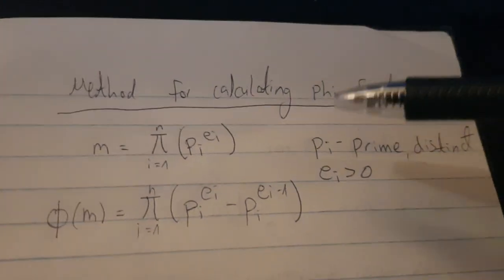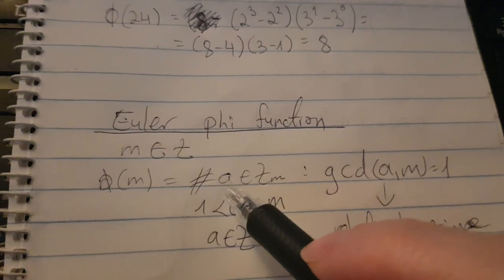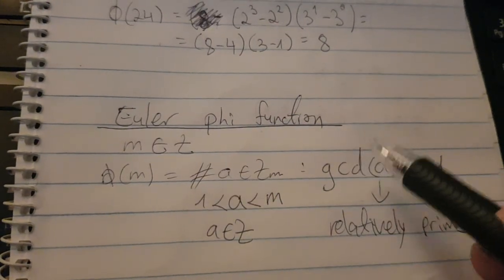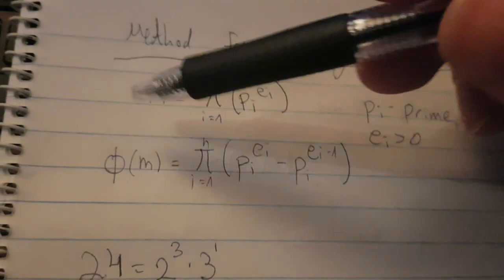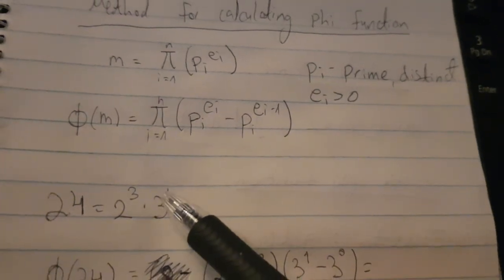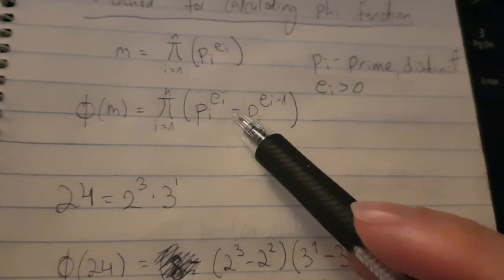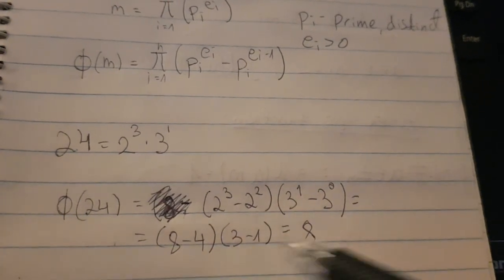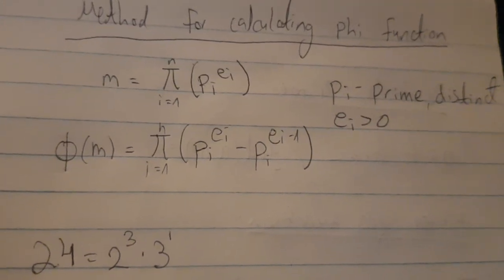Cryptography and Number theory - Calculating the Euler phi function using prime decomposition